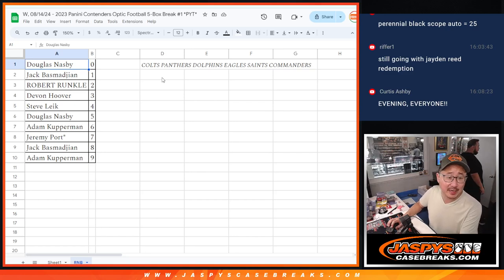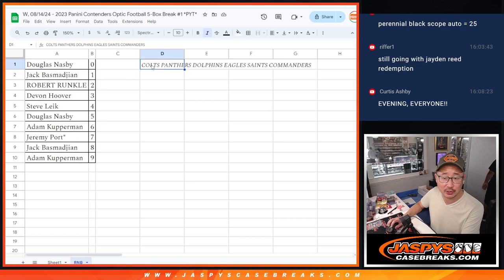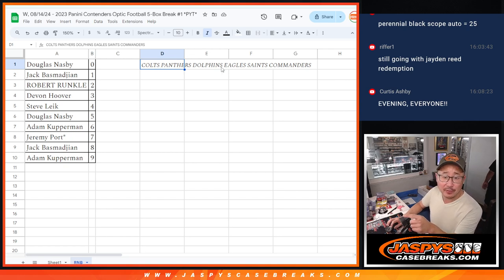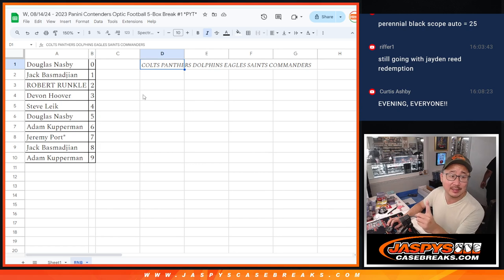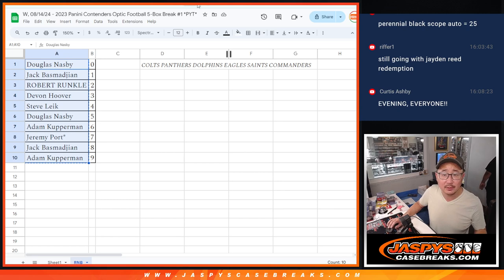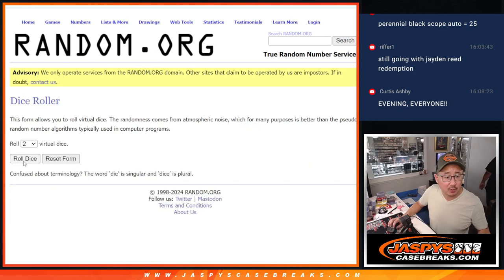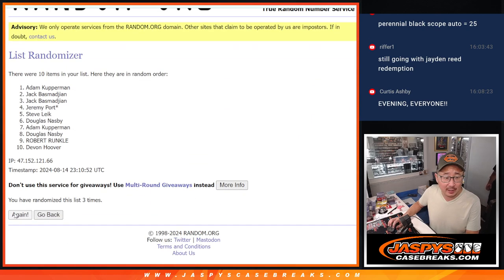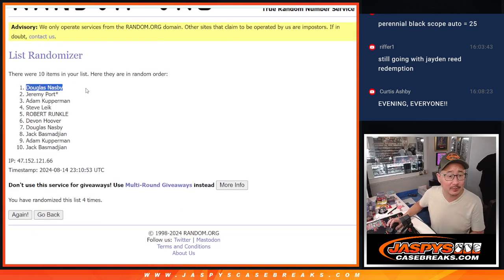NON-#'d RANDOMIZER - W, 08/14/24 - 2023 Panini Contenders Optic Football 5-Box Break #1 *PYT*